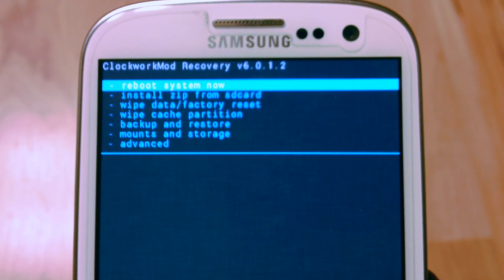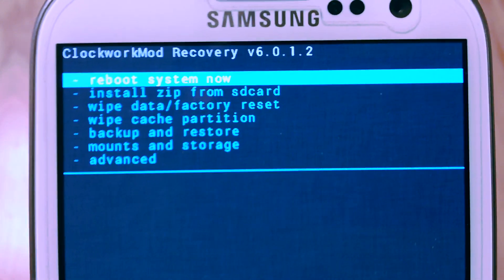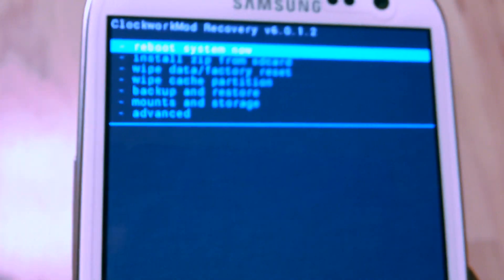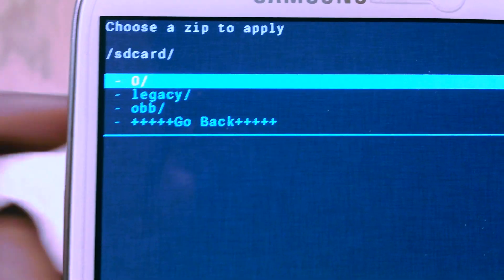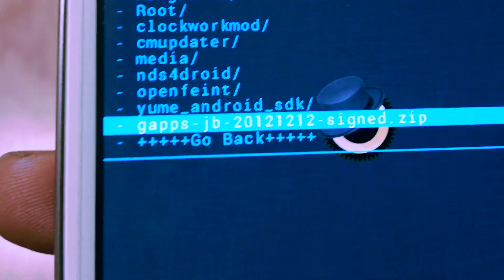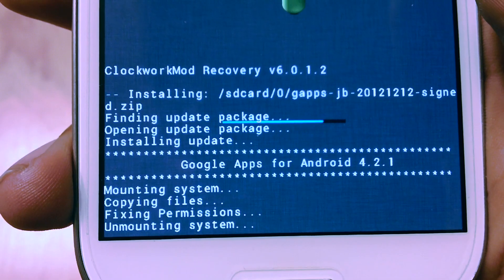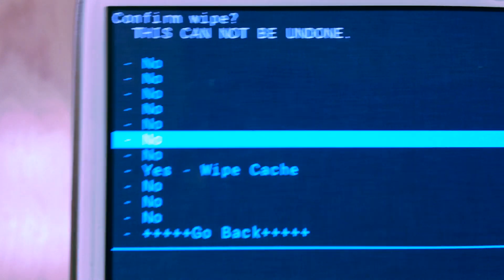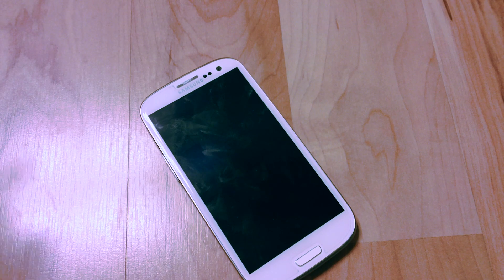How To Install GApps (Google Apps) w/ CWM